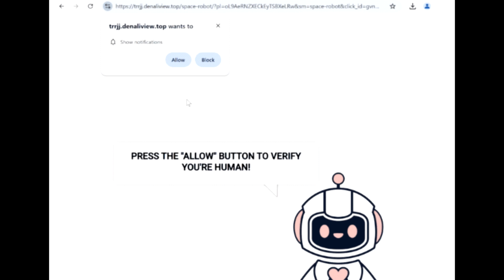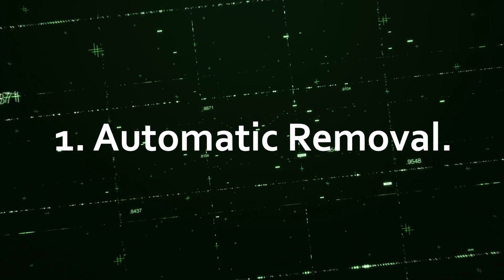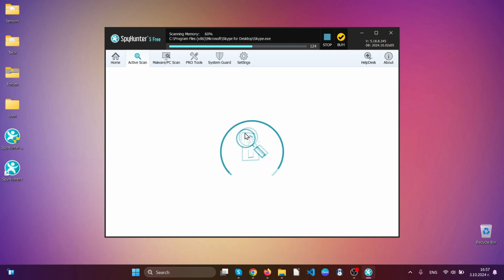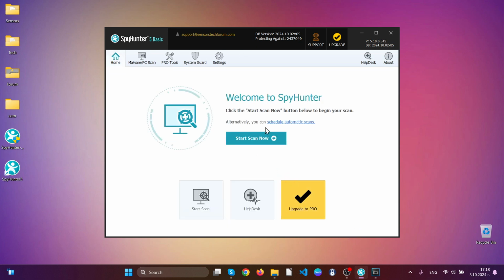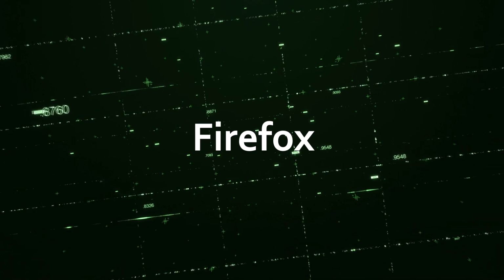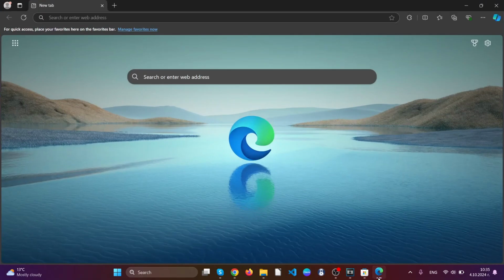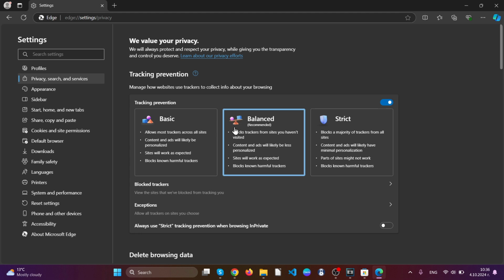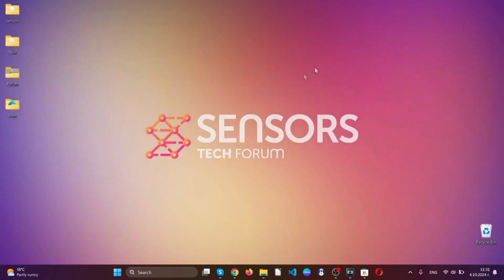Denaliview.top Pop-up Ads Virus - How to Remove It [Working]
00:00 Start
00:50 Automatic Removal Guide
02:18 Manual Removal Guide
02:24 Google Chrome Guide
03:11 Mozilla Firefox Guide
03:55 Microsoft Edge Guide
04:53 Opera Browser Guide